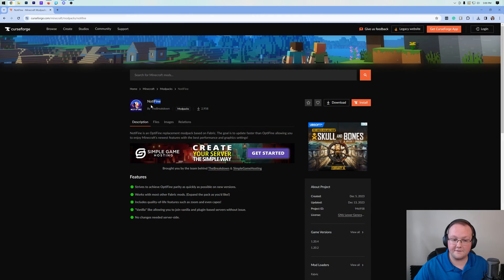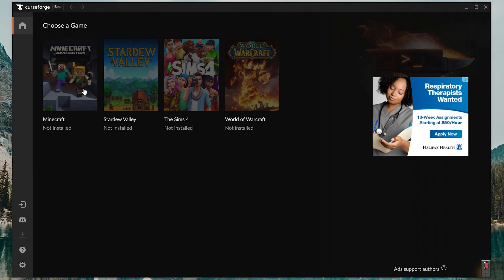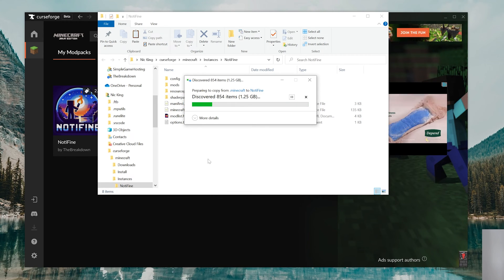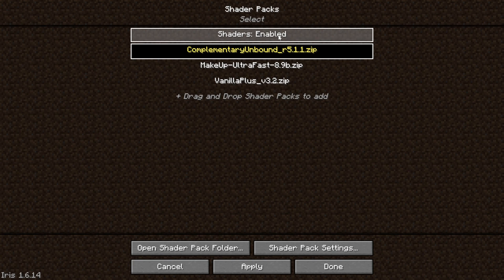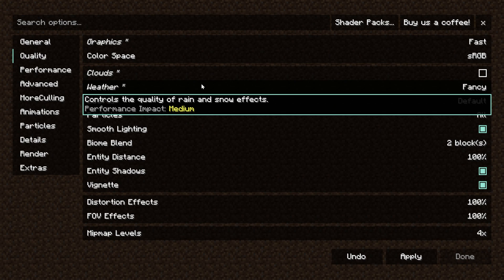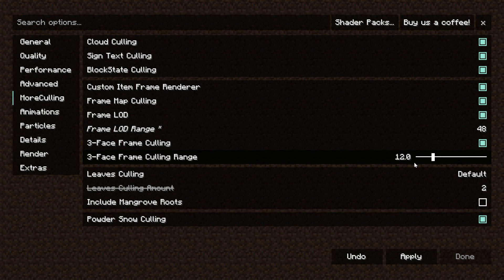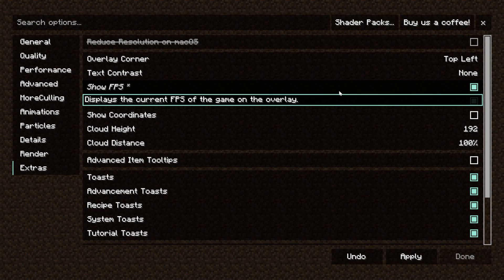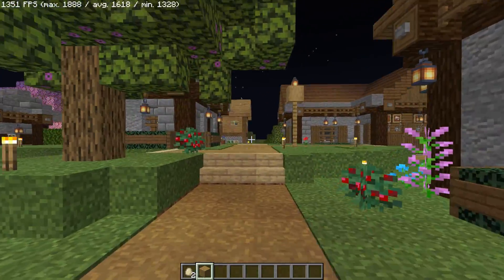How To Make Minecraft Run Faster (Minecraft 1.20.4 Lag Fix)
This is our complete guide on how to make Minecraft run faster with less lag 1.20.4. It is possible that you can achieve over 1,000 FPS in Minecraft after going through this guide providing a true Minecraft 1.20.4 lag fix. It is even possible to get more FPS while using shaders, so without anymore delay, here how to make a Minecraft 1.20.2 run better and get more FPS!

About this video: If you are looking for a Minecraft 1.20.4 FPS boost, this is the video for you! In this video, we show you how to make Minecraft run faster even on laptops and other low-end computers. We allow Minecraft 1.20.4 to run with less lag using a Minecraft performance modpack called “NotiFine”. This modpack can allow users, depending on their computer, to achieve over 2,000 FPS.

First things first, you will need to download the NotiFine modpack. In the video, we use CurseForge App for this, but the modpack is also available on the Modrinth App. There are links to the modpack on both launchers in the description above.

Once you have the modpack downloaded, go ahead and launch it. Then, in Minecraft, we can start optimizing things for performance. Generally, we are going to try to get the best performance possible out of Minecraft 1.20.4 using this modpack. That means graphics won’t be great, but it will be playable on laptops and Minecraft will run smoother on PC in general.

To get started, go to Options, Video Settings. Then, click the “Shader Packs” button in the top right. Click to change shaders from “Enabled” to “Disabled”. Click “Apply” at the bottom and “Done”. That is going to be the biggest performance boost from NotiFine with optimizations versus NotiFine without optimizations.

There are some more things we can change though. Going back to the “General” settings tab, we can lower the render distance and simulation distance. The lower these settings the less Minecraft 1.20.4 has to render meaning Minecraft will be less laggy.

If you want to see how much FPS you can actually get in Minecraft 1.20.4, you will want to turn off VSync and set the Max Framerate to unlimited. Just make sure that no matter what you “Apply” any changes using the button in the bottom right. Otherwise, no settings will change.

From the “Quality” tab, setting everything here to “Fast” will increase performance as will turning off Entity shaders and turning mipmap levels to user. Make sure to turn “Entity Distance” to zero as well.

For the “Performance” tab, everything here can be left on. Turning up “Chunk Update Threads” to about half walk can boost performance on some computers. That is very dependent on the computer or laptop you are playing Minecraft 1.20.4 on though.

On the “Advanced” tab, turning CPU Render-Ahead Limit to about half way can increase performance on some PCs. Otherwise, this can be left the same.

For the “More Culling” section, set Frame LOD Range and 3-Face Frame Culling Range all the way down leaving all other settings the same except “Leaves Culling” which can be set to Fast.

As for both the “Antimations” and “Particles” tabs, these can both be set to turn all of them off. The same can be done on the “Details” page for best performance. I do like to leave these settings on though because I like things like the sun and moon and weather.

Lastly, on the “Render” and “Extras” tab, everything can be left as is with no changes.

With that, you now know how to make Minecraft run faster in 1.20.4. This can result in amazing FPS increases up to 5 to 10 times your vanilla FPS depending on the computer you are playing Minecraft 1.20.4 on.

We will try our best to help you out. Thank you very, very much in advance!